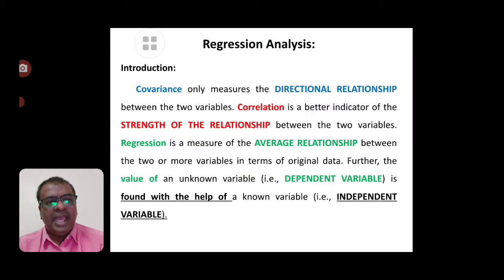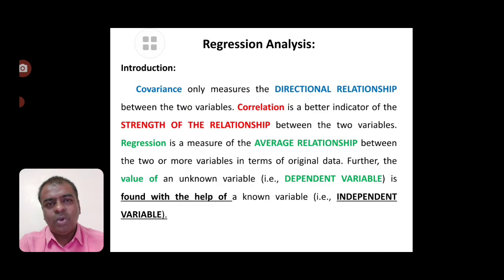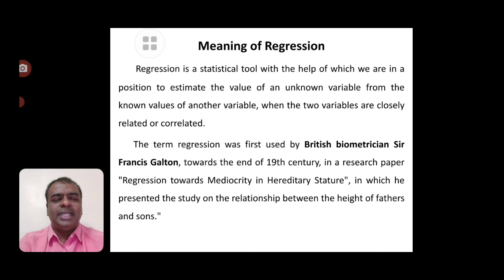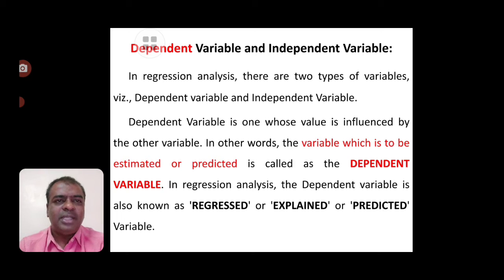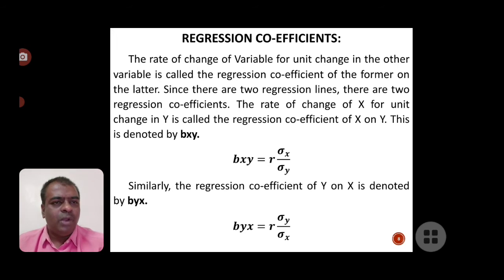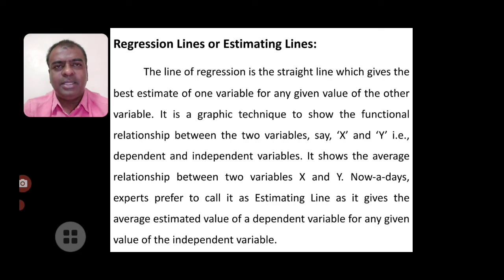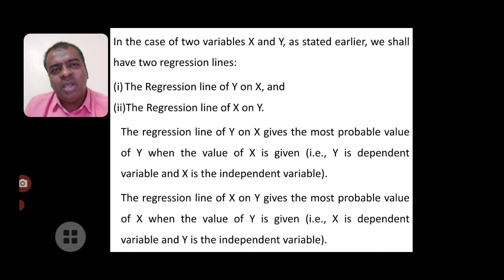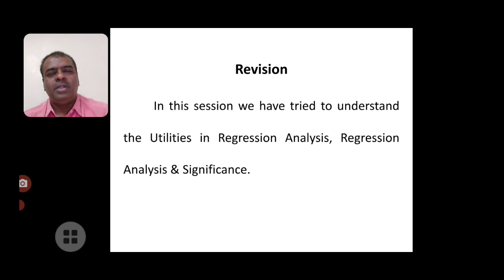SESSION-9 & 10 INTRODUCTION TO REGRESSION ANALYSIS , UNDERSTANDING THE BASICS OF THEORY